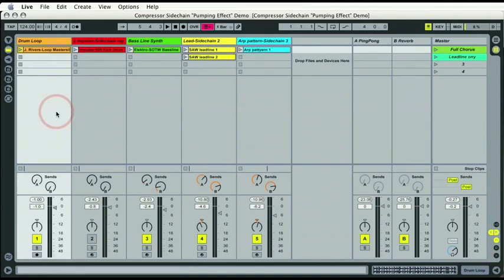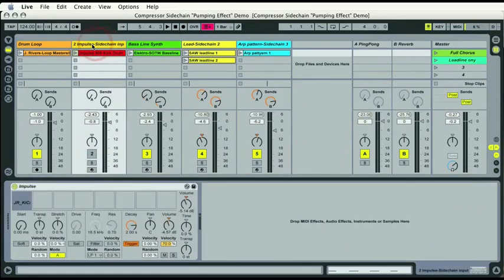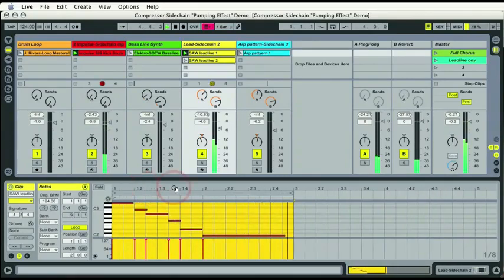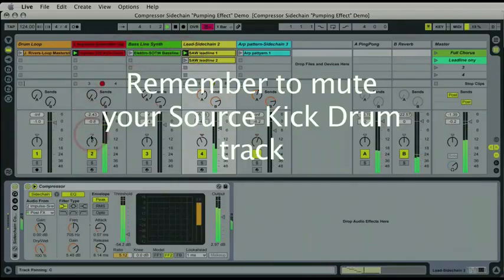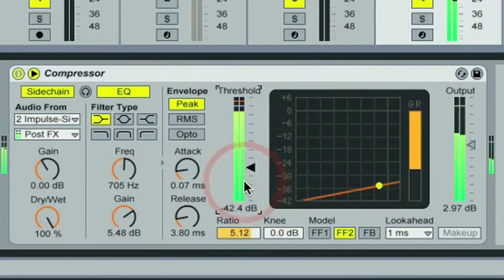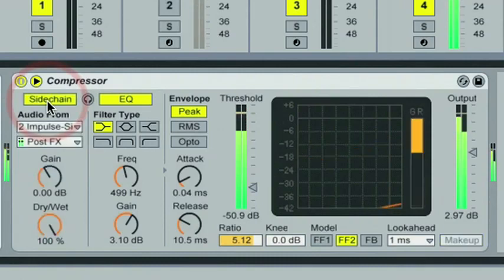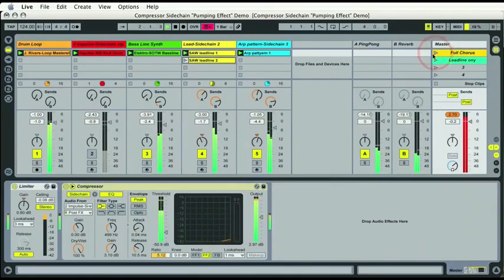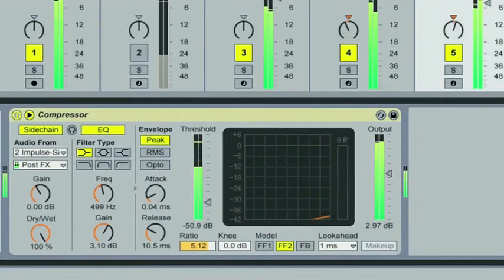Kanal von AbletonInc.flv